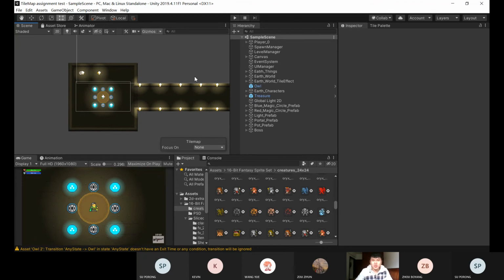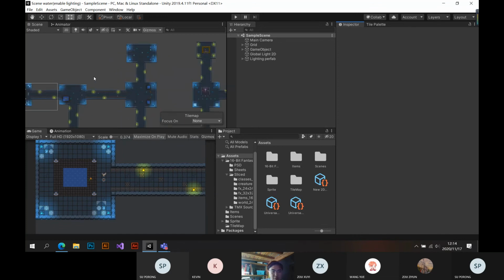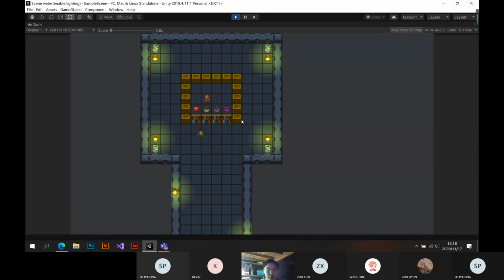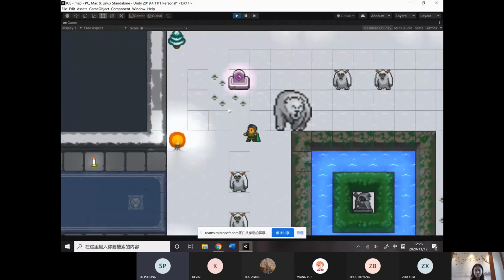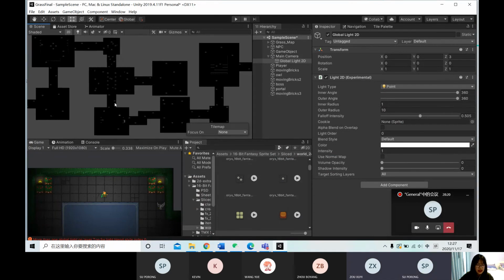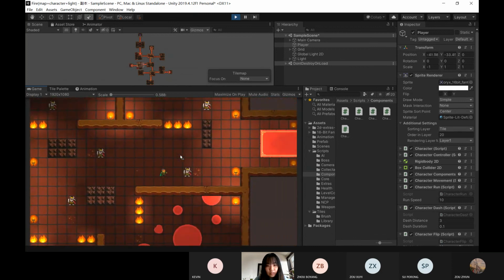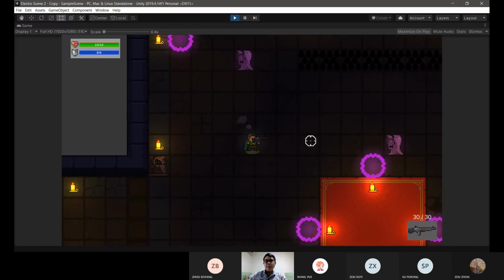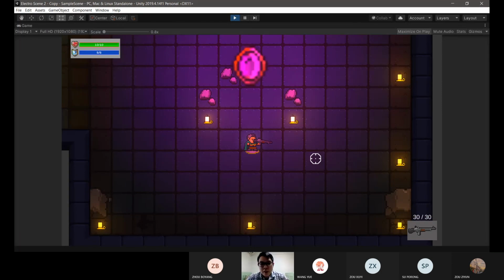DMT312 Game Development 2020/09 Team Gaia - The Tower of Abyss Game Levels Introduction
Welcome to our very first game; Tower of Abyss. In this game, you play as a mage in a world corrupted by the Master of The Abyss, Chasmus. You are tasked to venture into the Tower of Elements, defeat Chasmus, and restore peace across the land.
In this video, we introduce the levels that are present inside the game, the challenges and item placements, level designs, together with the winning and losing conditions. We will continue to improve our game so that it will become much more playable and fun. Enjoy the video!

Timestamps:
00:00 Team Introduction
00:22 Game General Introduction
02:47 Earth Element Layer - ZOUXUYI
07:40 Water Element Layer - ZHOU BOYANG
15:48 Ice Element Layer - SU PORONG
22:07 Grass Element Layer - ZOU ZIYUN
28:05 Fire Element Layer - WANG YUE
33:23 Tower's Core / The Corrupted Archive Layer - KEVIN
42:40 Closing Words

In this video:
ZOU XUYI
ZHOU BOYANG
SU PORONG
ZOU ZIYUN
WANG YUE
KEVIN